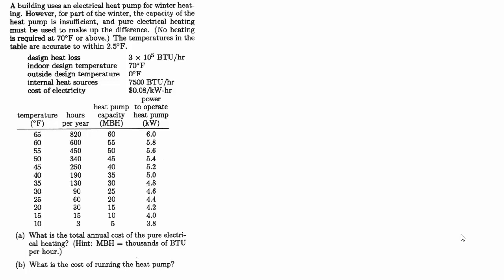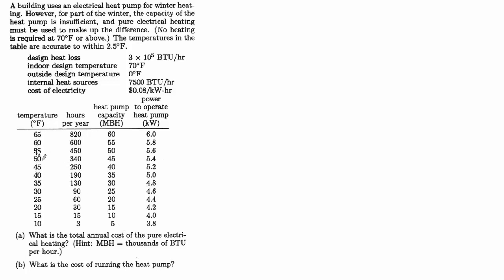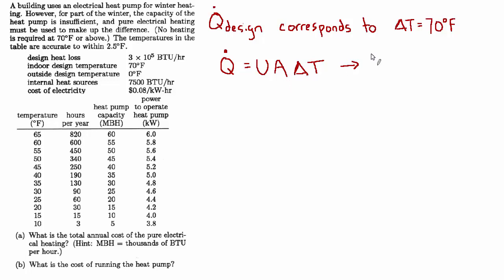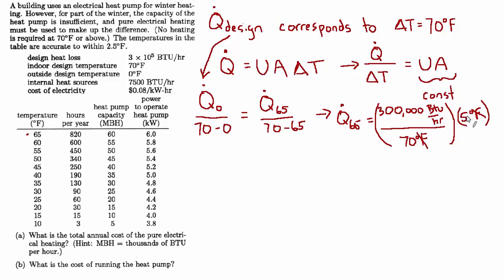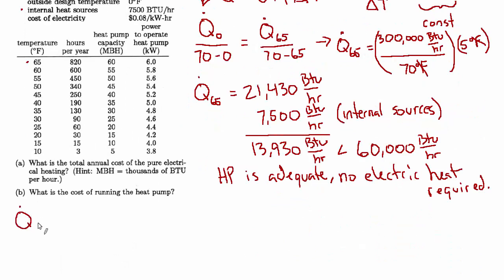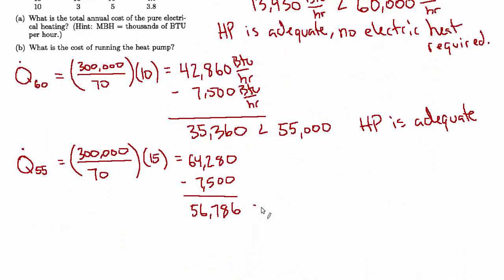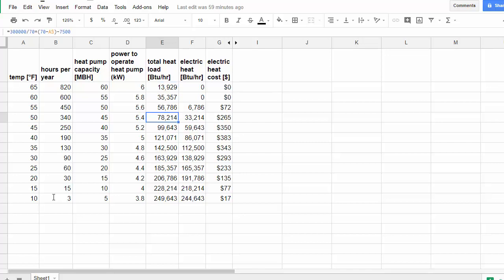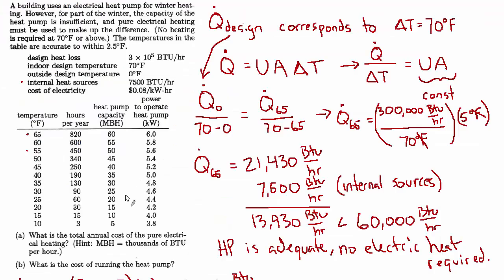HVAC Heat Pump vs. Electric Heating: Calculating Annual Heating Costs for the PE Exam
In this video, we walk through an HVAC problem related to heat pumps and electrical heating. The scenario involves a building using an electrical heat pump for winter heating, but for certain periods, the heat pump cannot meet the heating demand, and pure electrical heating is needed. We break down the problem, analyzing the heat loss, temperature differences, and the capacity of the heat pump at varying temperatures. By calculating the energy needs and the cost of electric heating, we determine the total annual cost for the electrical heating system. Watch as we solve this step-by-step for a comprehensive understanding!

Happy Studying,
Dan